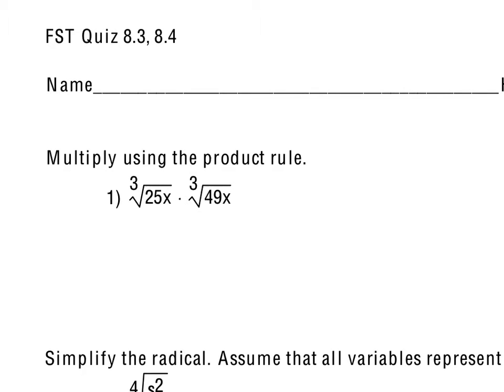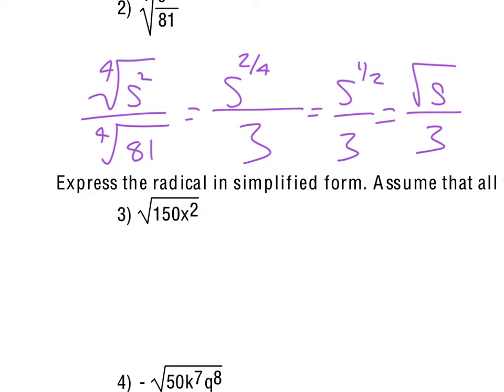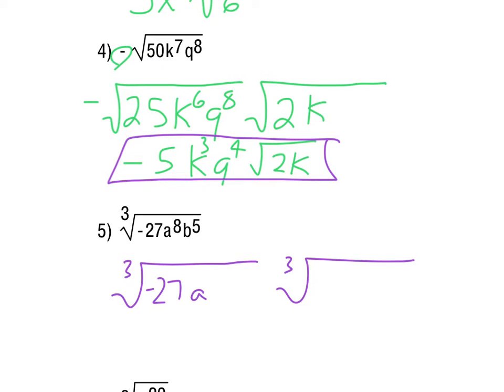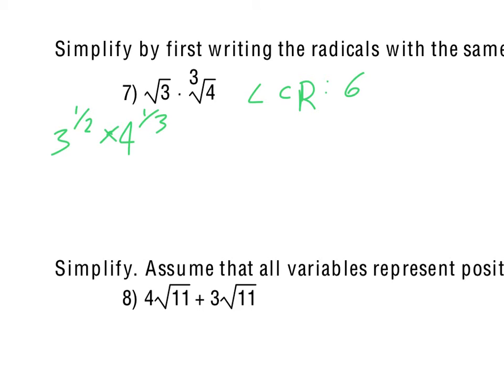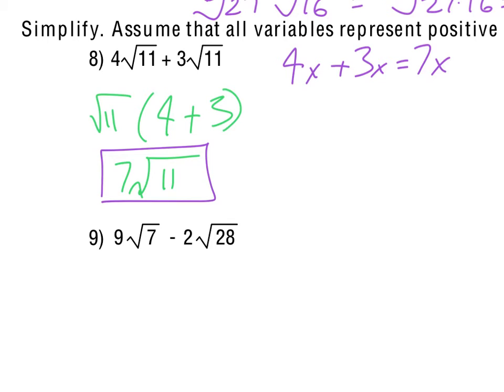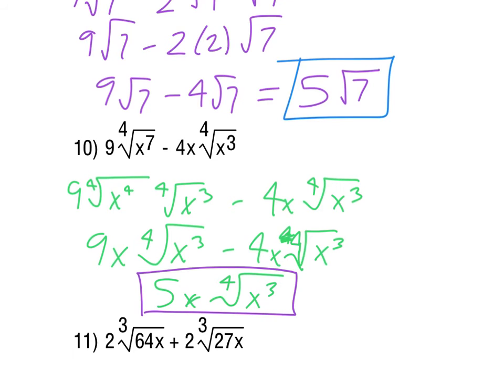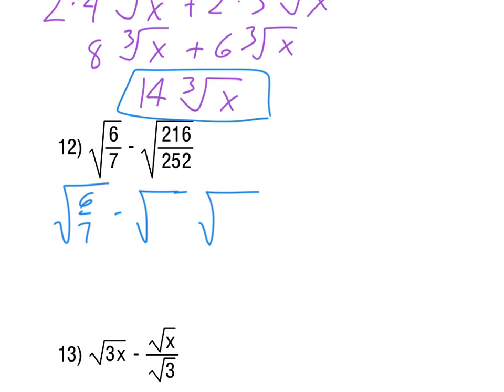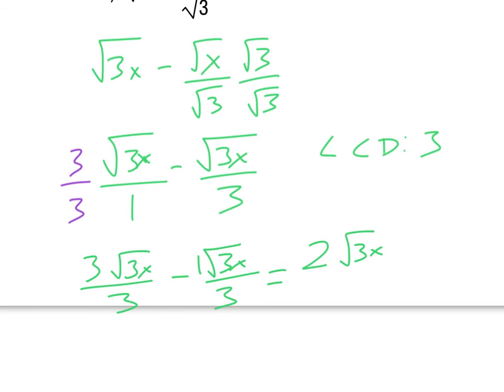FST 8.3 and 8.4 QUIZ